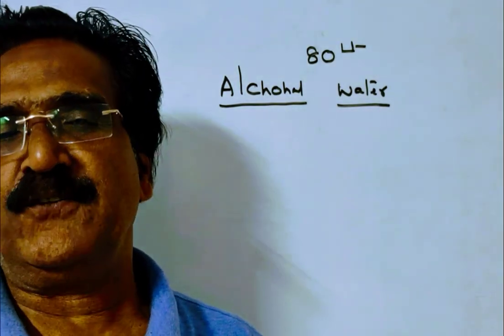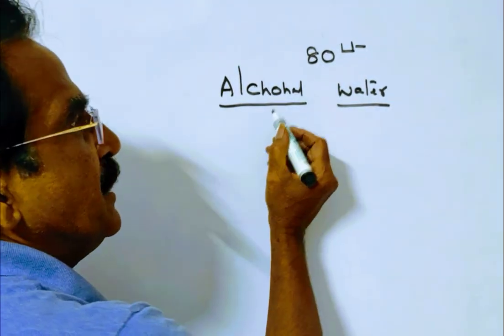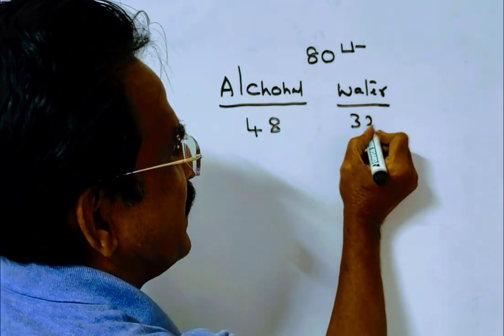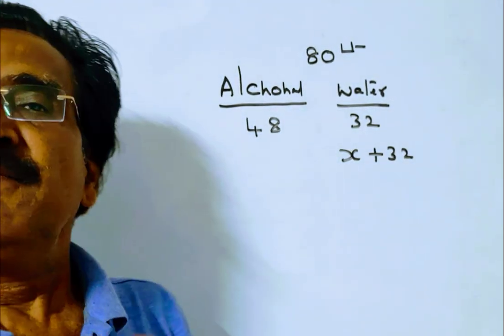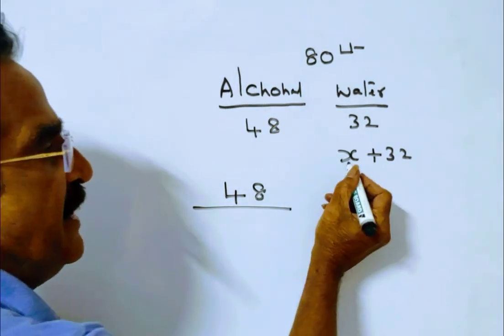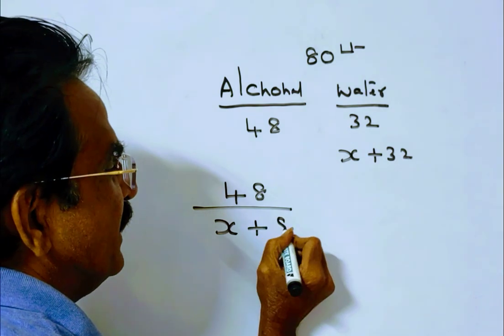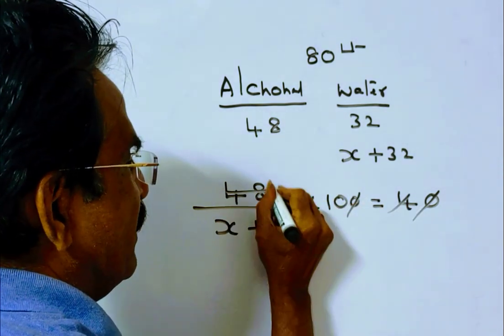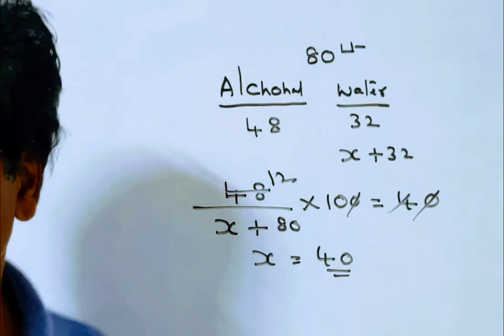80 liters of a mixture of alcohol and water contains 60% alcohol. If 'X' liters of water is added t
80 liters of a mixture of alcohol and water contains 60% alcohol. If 'X' liters of water is added to this mixture, then the percentage of alcohol in the new mixture becomes 40%. What is the value of 'x'.